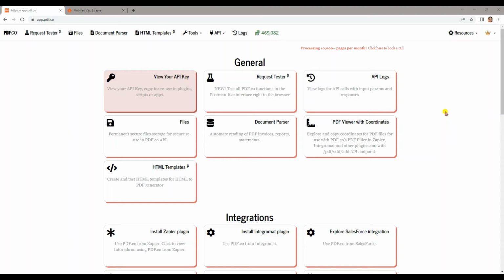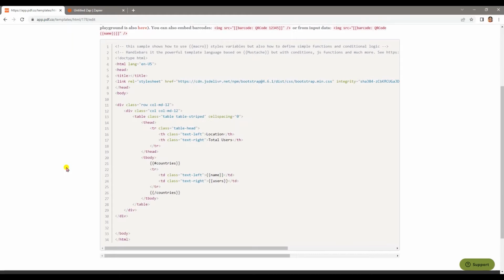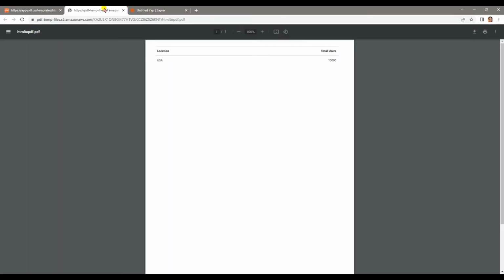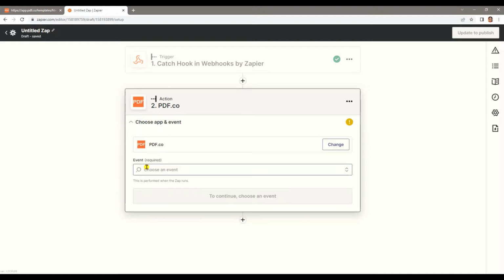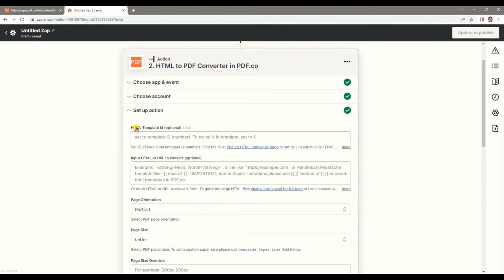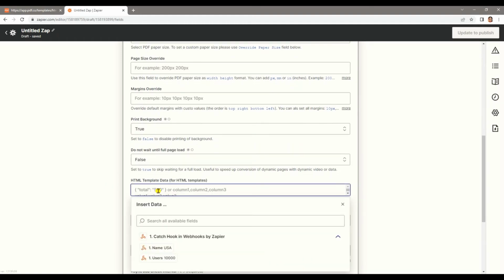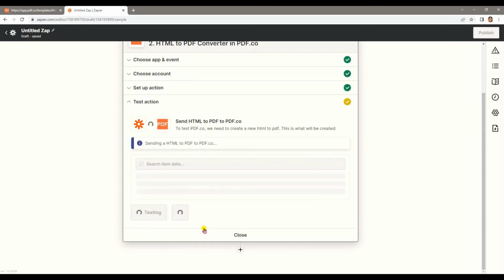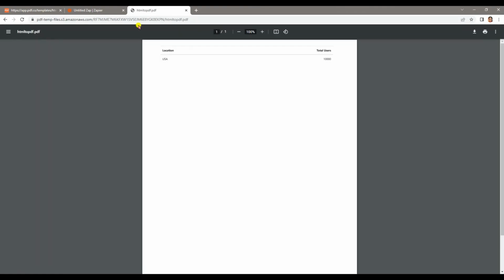How to Create PDF Report with Segment Data from HTML Template using PDF co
We prepared this step-by-step tutorial on how to create PDF report with Segment data from HTML Template using PDF.co and Zapier